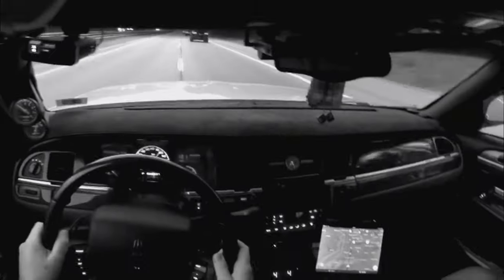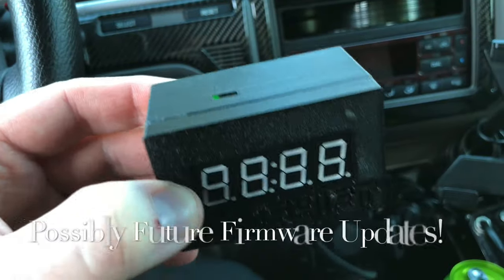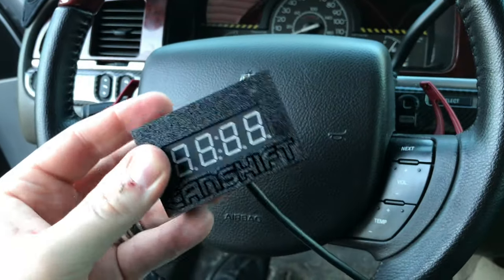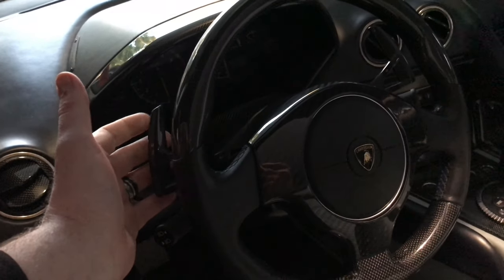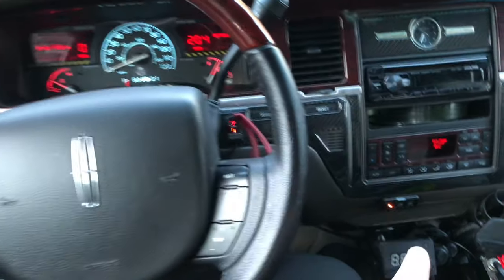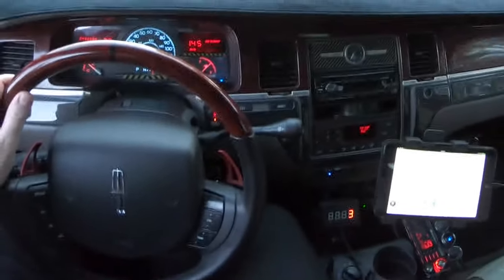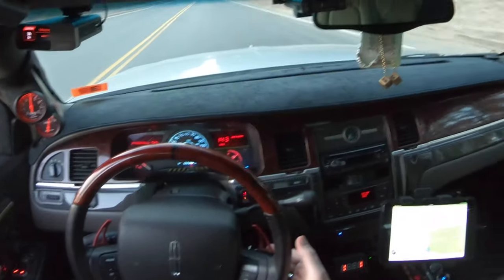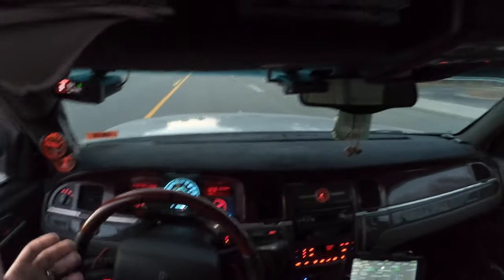CANSHIFT Paddle Shifter Kit Review & Road Test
In this view we discuss the CANSHIFT Paddle Shifter Kit for Panther Platform Cars. We cover the pros and cons of the CANSHIFT system, discuss its operation and go for a road test.